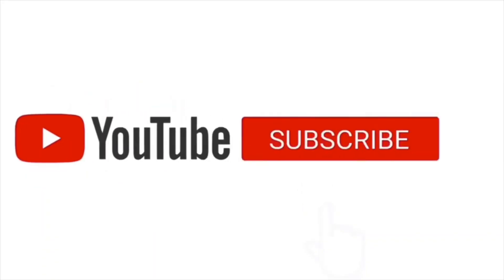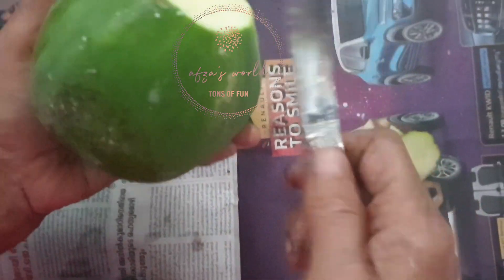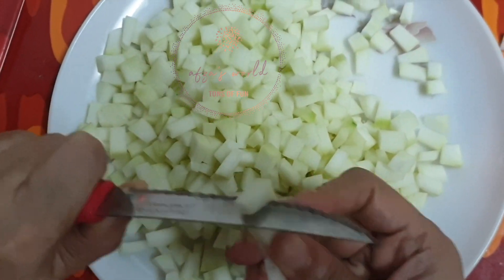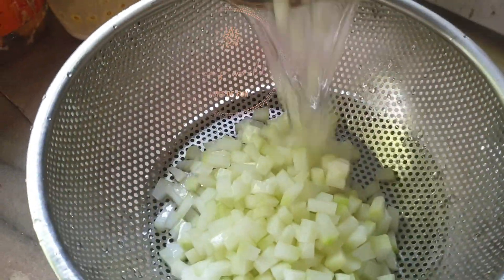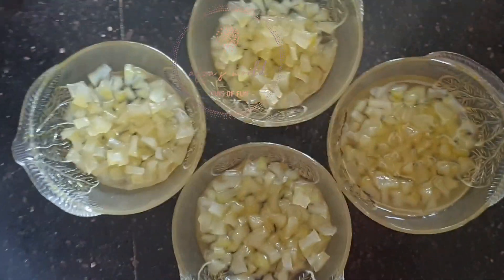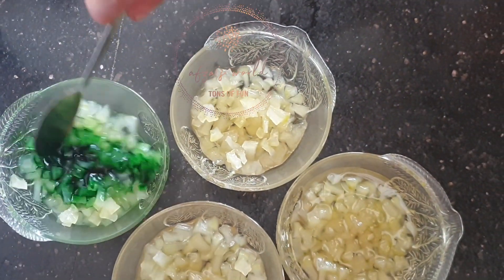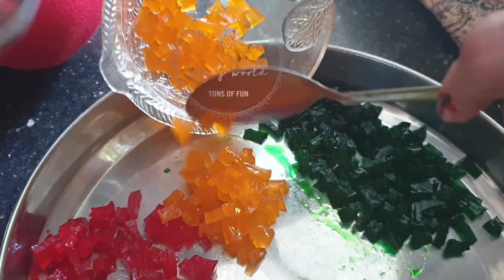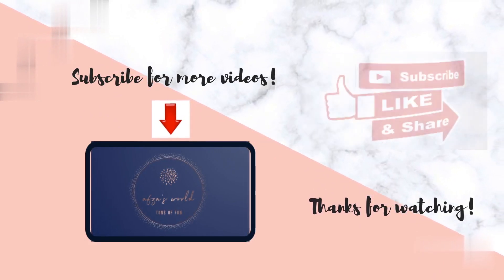Tutti Frutti Homemade ||Kid's Favourite||How to make Tutti Frutti Easily At Home|| Afza's World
This video is about Tutti Frutti  Homemade Recipe||How to make Tutti Frutti Easily At Home|| Afza's World

Please go through our craft videos.

Trending Beautiful Wax Flowers using your magic fingers || DIY || Candle Craft || Best Out Of Waste Ideas||Afza's World DIY Candlecraftideas artandcraft waxflowers.

Please go through our food videos.